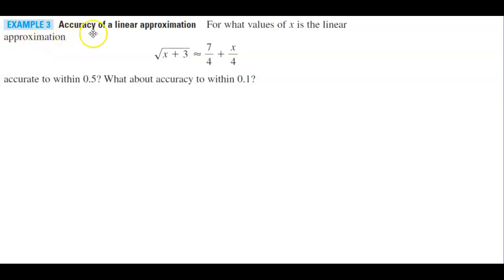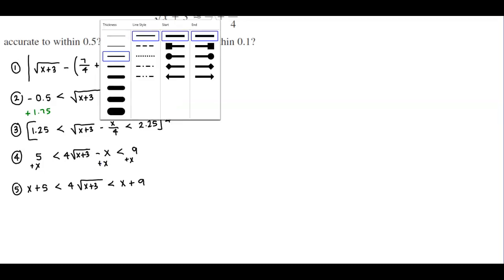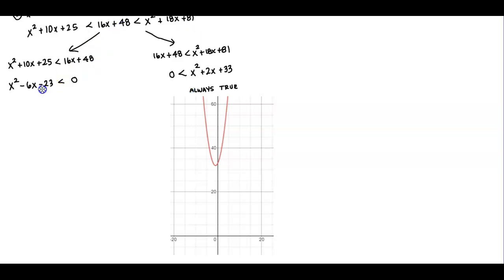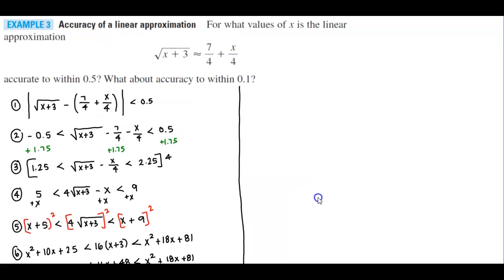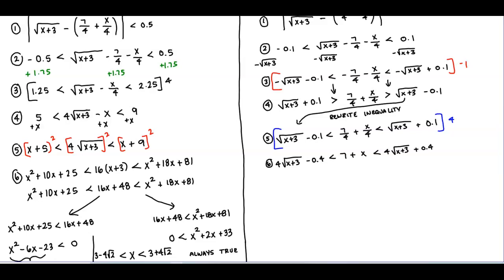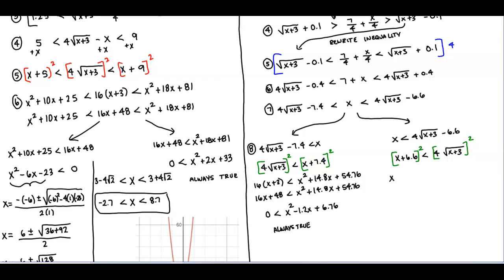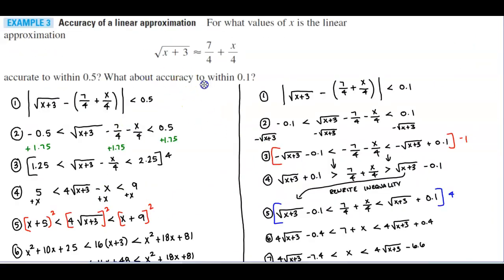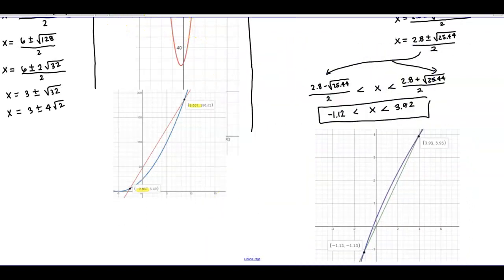Math 1A 3.9 Example 3 Accuracy of a linear approximation